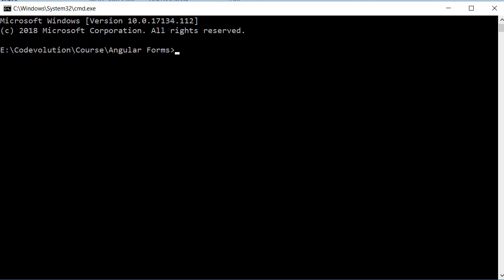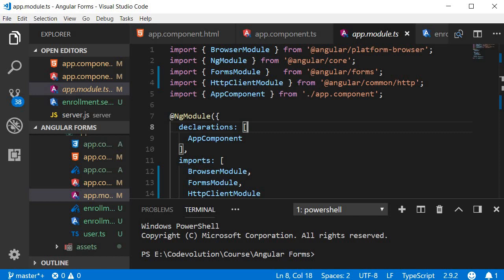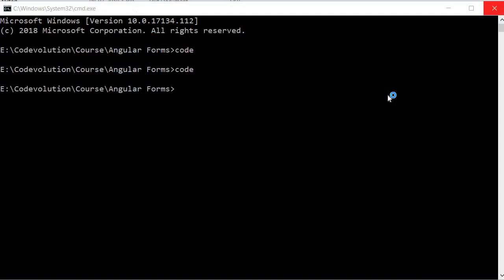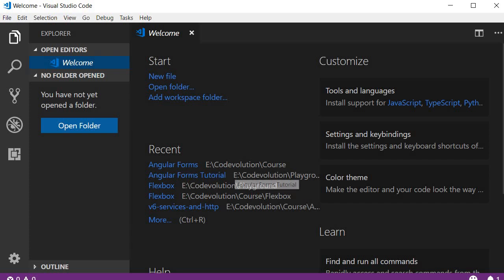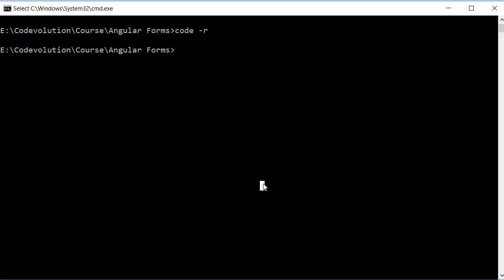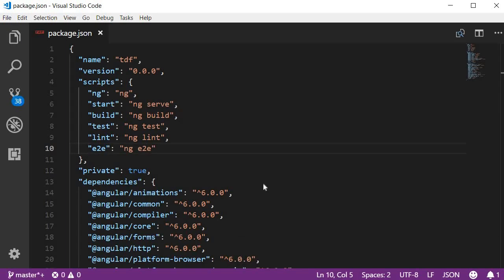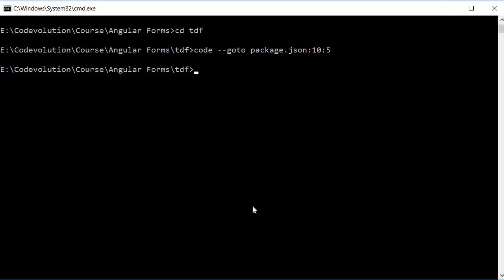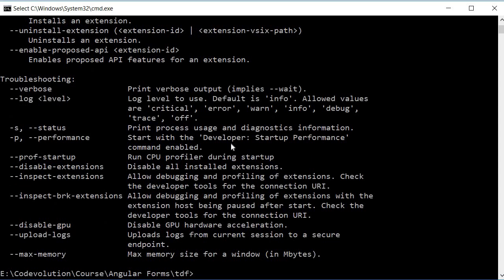Visual Studio Code - 3 - Command Line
Visual Studio Code | VS Code | Visual Studio Code Tutorial | VS Code Tutorial | Command Line